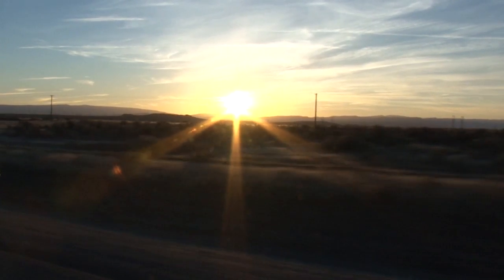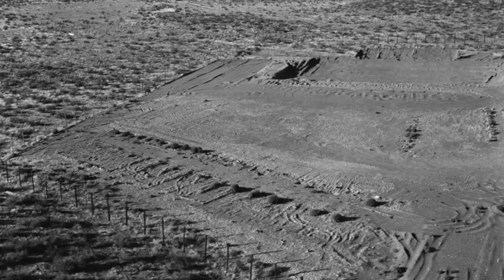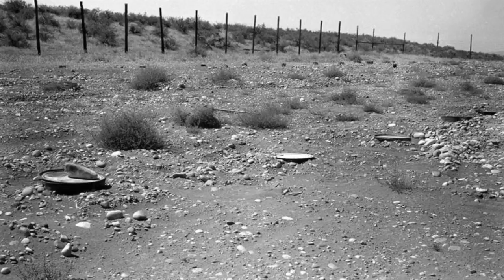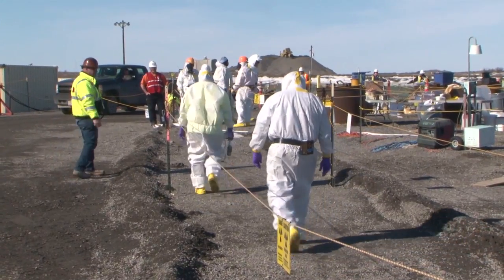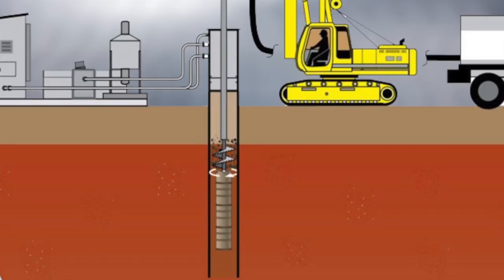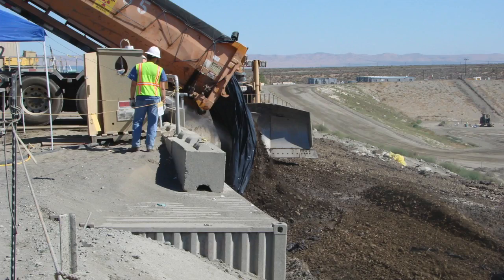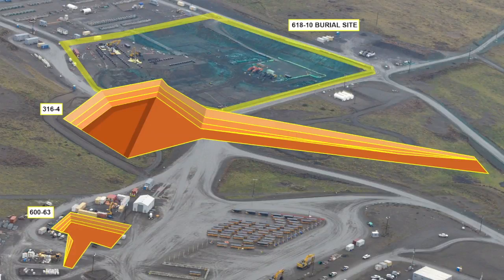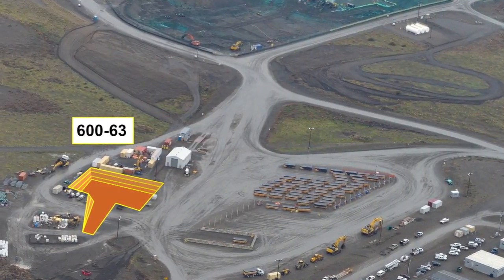618-10 Project Overview 2017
A video giving an overview of the 618-10 project.